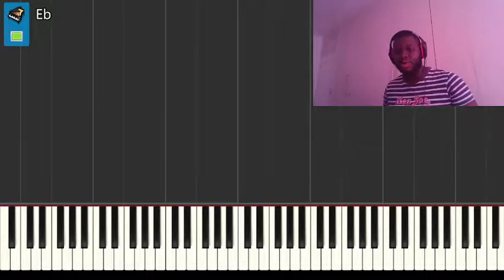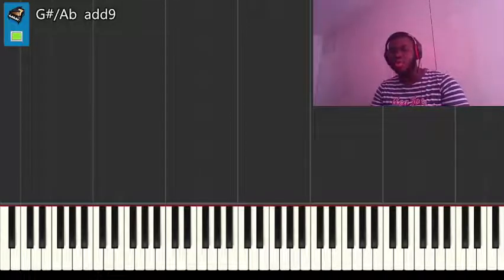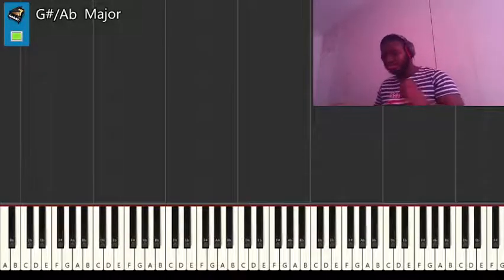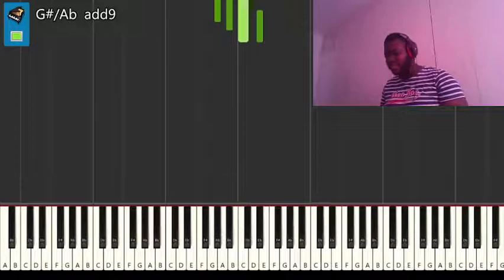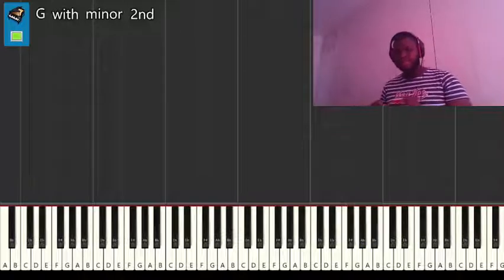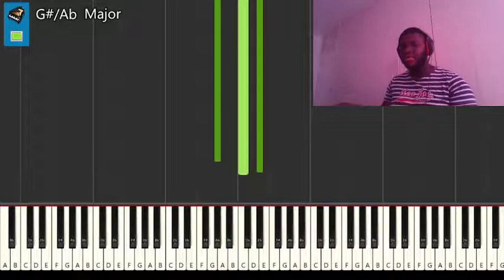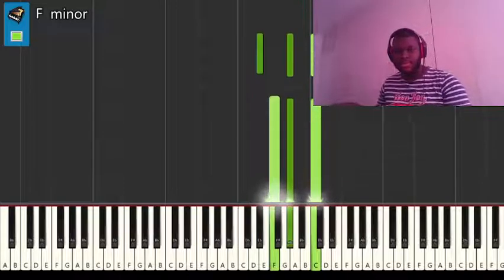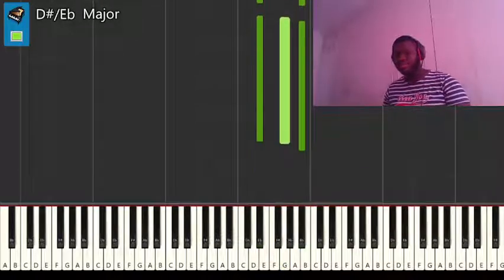Ab To Glory Episode 2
Episode 2 of the Ab to Glory Series

0:00 Recap
3:20 Fixing Sound issues
4:25 Learning Chords
11:15 Me rambling (waffling)
13:10 Playing the chords in a song
16:55 Recap of Todays Lesson